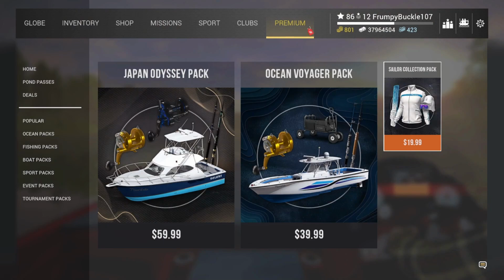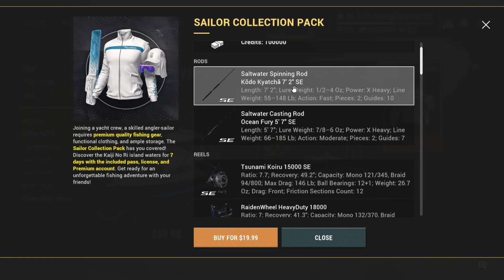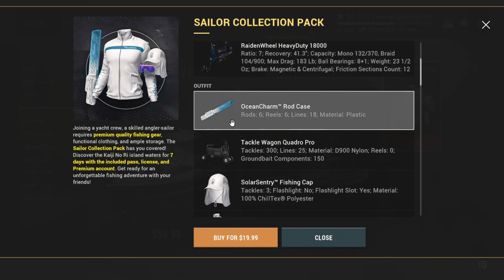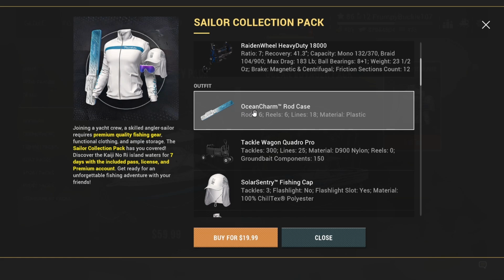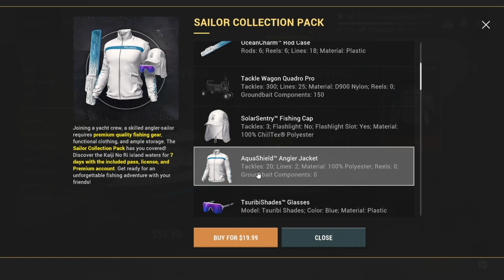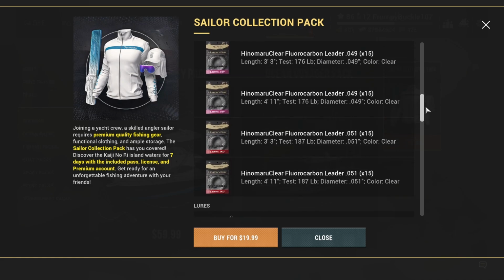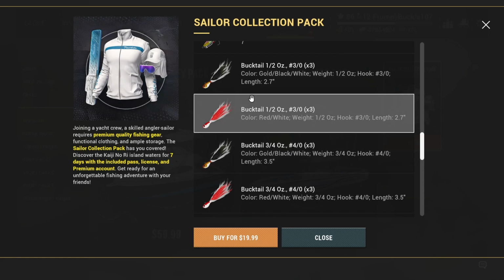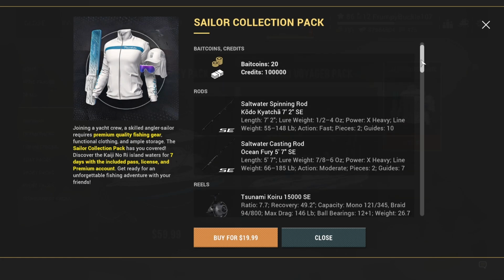Sailor Collection DLC Breakdown - Fishing Planet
Buc is giving his thoughts on this one! (I wish it would have come last week)...